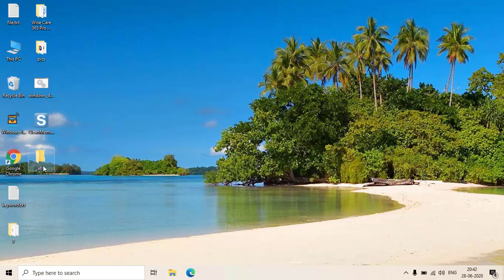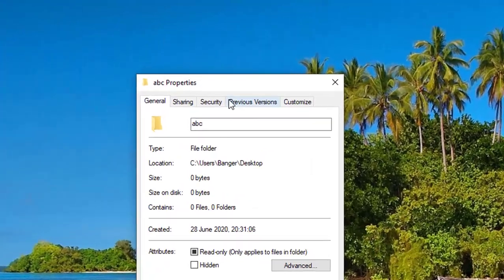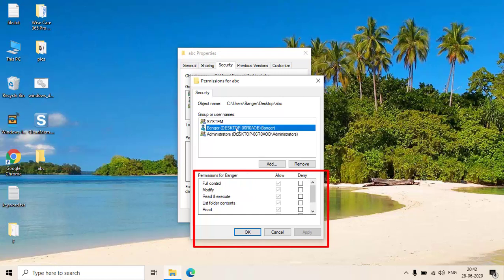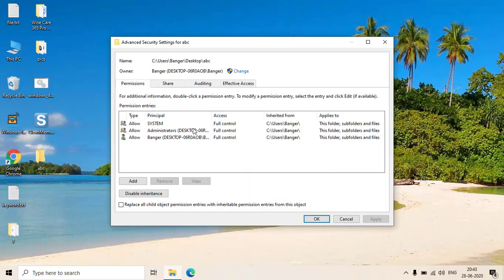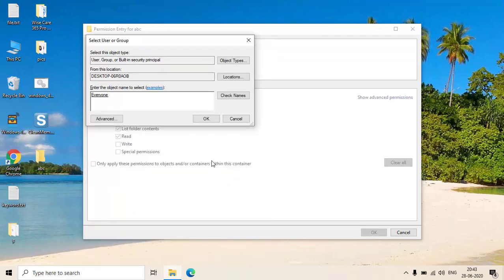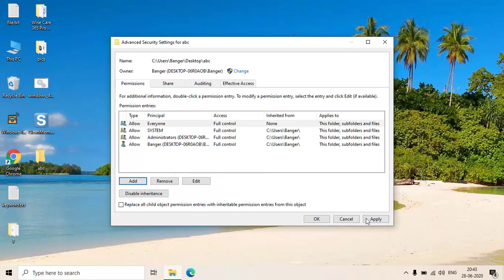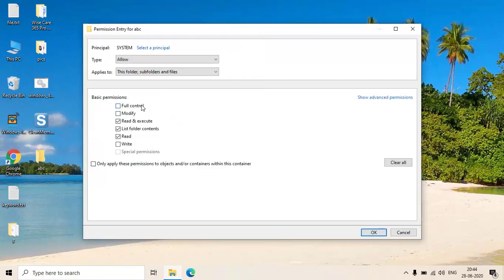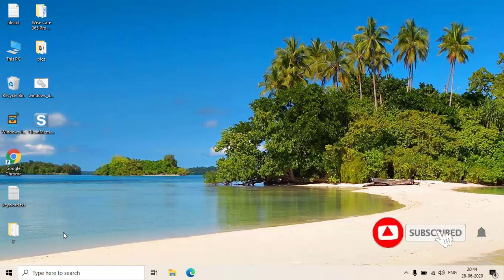You need permission to perform this action | Destination folder access denied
Sometimes it’s hard to delete a folder because of the error occurred while deleting the folder. One such error is destination folder access Denied so this Guide is to fix error folder access denied you need permission to perform this action when trying to delete copy or move a folder. Sometimes it may ask “you need system , everyone , user , administrator permission” to perform this action(delete, copy) in windows 11 windows 10 windows 8 and windows 7.